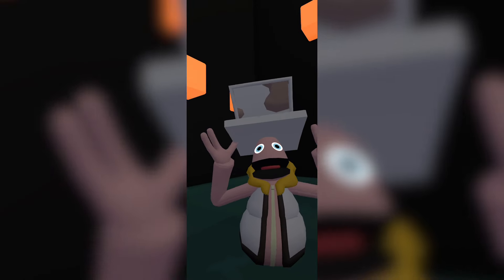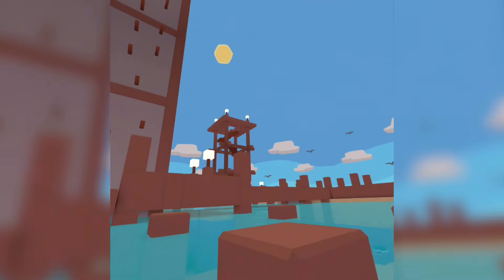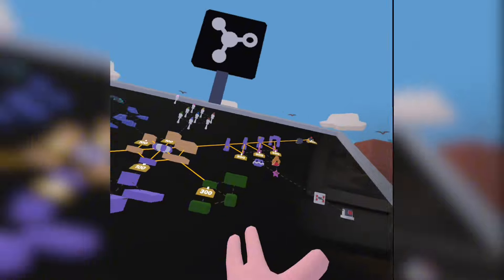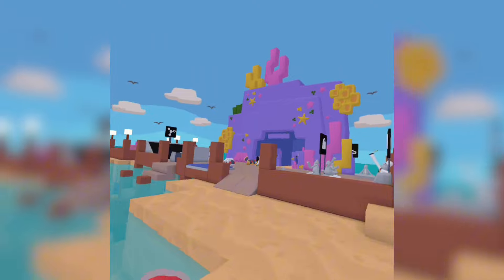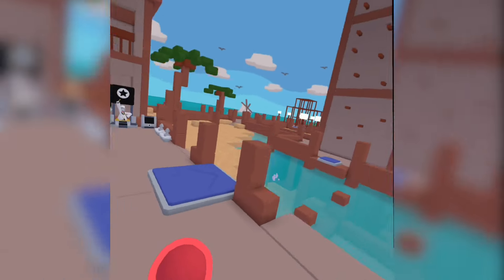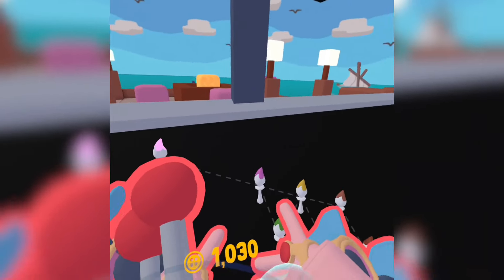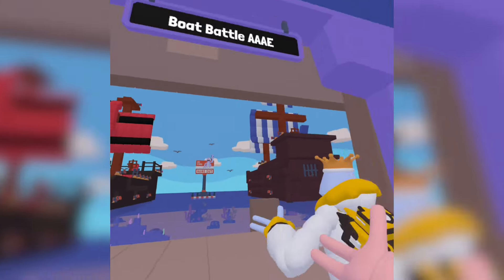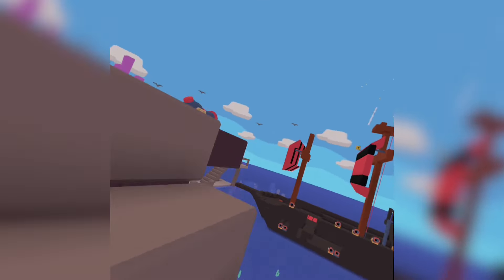THEY ADDED A OCEAN TO YEEPS!?